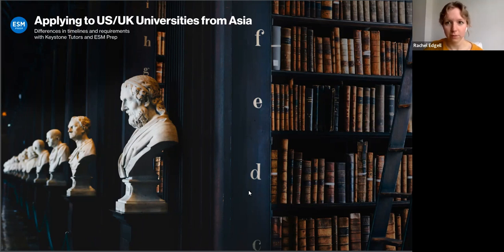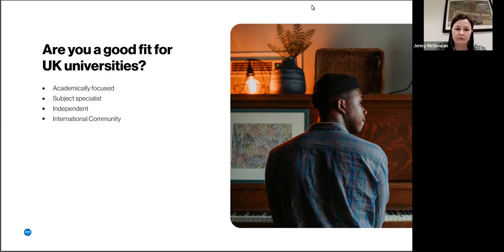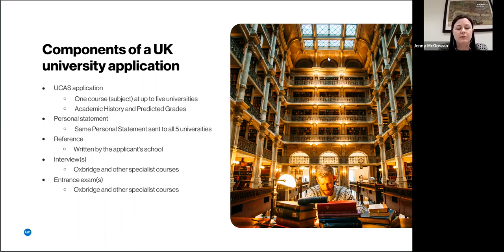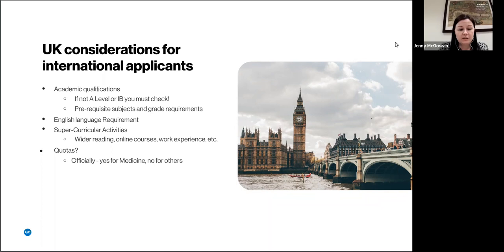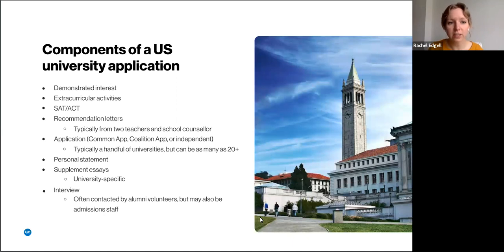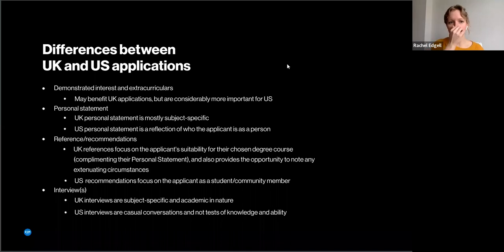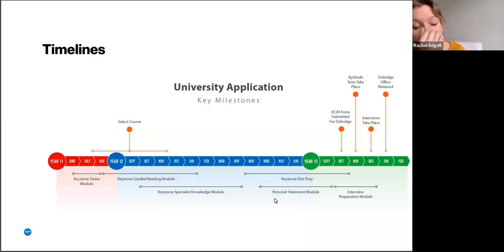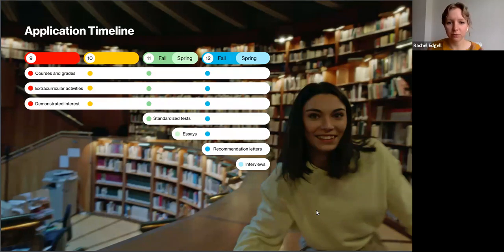Apply to UK and US Universities from Asia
In this joint discussion hosted by ESM Prep and Keystone Tutors, ESM College Counsellor Rachel Edgell and Keystone's Director of Asia Jenny McGowan meet to compare the US and UK university application processes. They’ll identify key differences between the timelines and requirements, discussing the best way to balance both processes with limited stress and maximum effect.